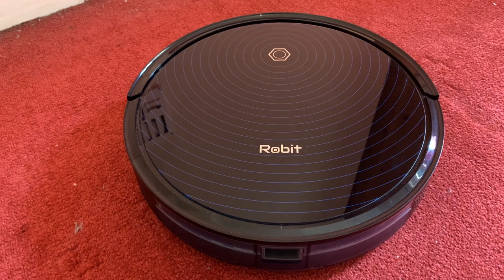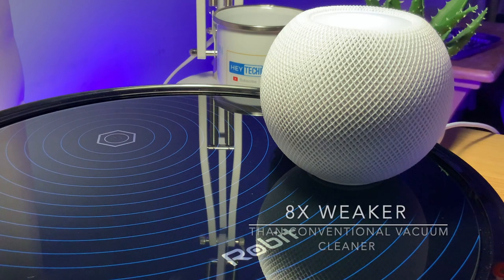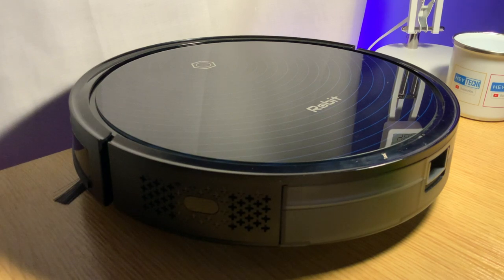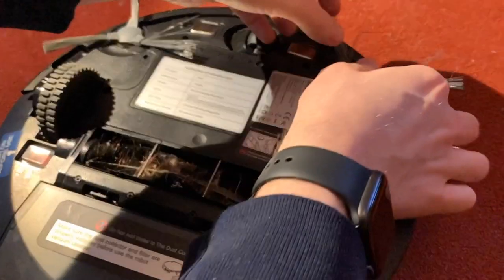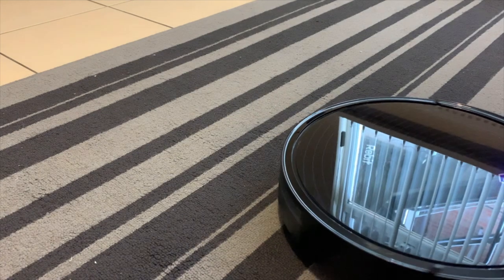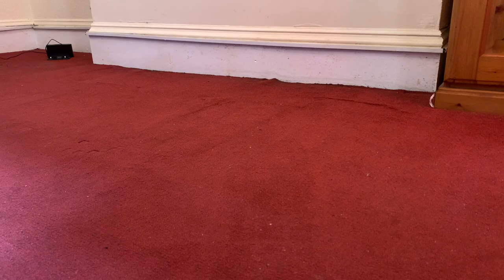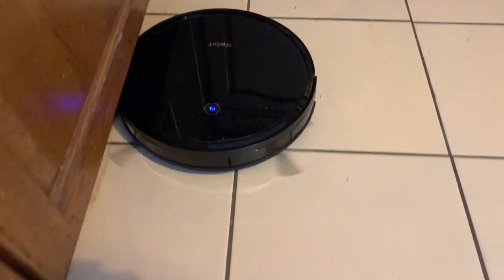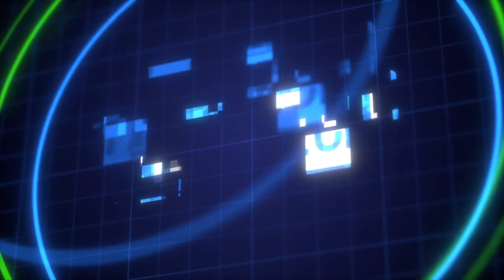Robit R3000 Robot Vacuum Cleaner - FULL review! Watch this BEFORE you buy!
The FULL review of the Robit R3000 Robot Vacuum Cleaner is finally HERE!

Following up from our last video on the R3000, this video details the full review of this robot vacuum cleaner. For this review, we test the R3000 to the maximum pitting it against some seriously dirty carpets and floors.

Timestamps!

00:00 Introduction
01:26 Disclaimer
01:57 Product Specifications
05:44 R3000 Review
10:14 Apple Smart Home Integration
12:30 Vacuum Cleaner Testing
17:12 Summary
18:06 Conclusion

Links!

If you make a purchase using these links, HeyTechi will receive a small percentage of the transaction at no additional cost to you. Please support HeyTechi by using these links to purchase, but only if you are genuinely interested in the product!

Robit R3000 Robot Vacuum Cleaner - with additional spare brushes:

SwitchBot Hub Mini (UK & US)

Social Media & Suggested Videos!

Acknowledgements!